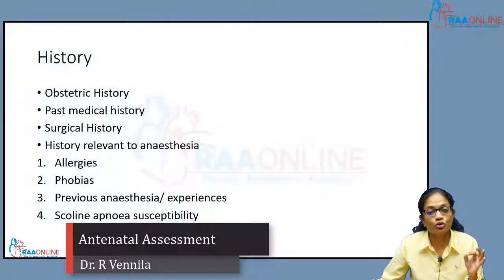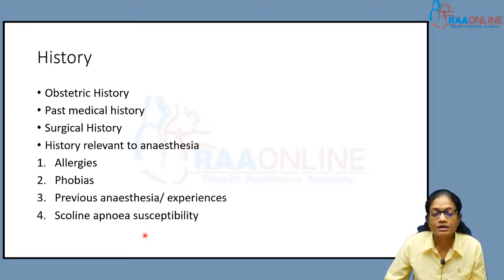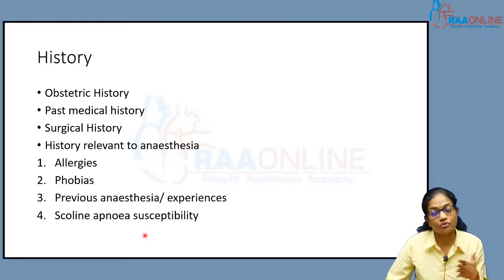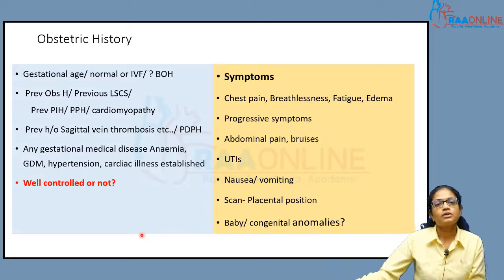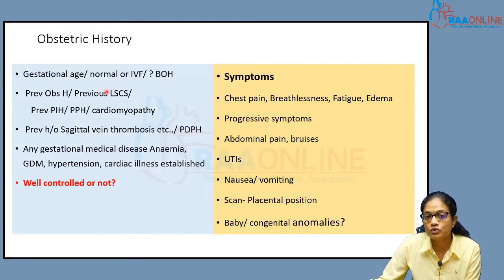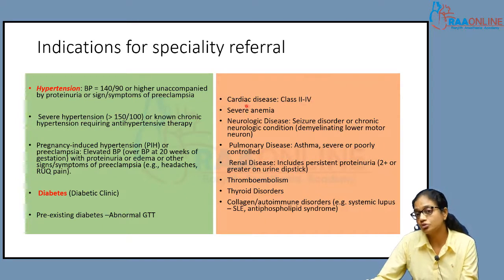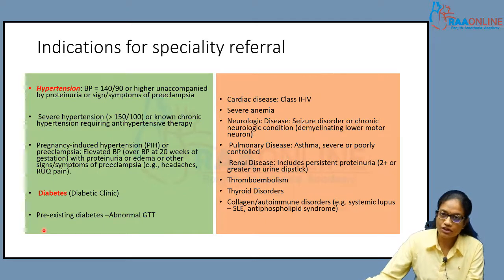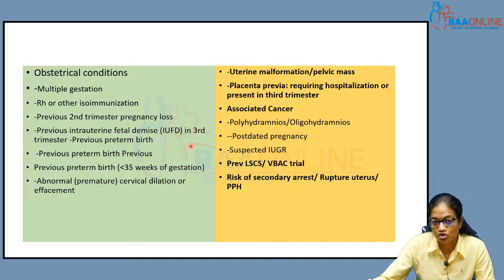Antenatal Assessment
MD DNB Anesthesia Specialties:
01. Basics of Anesthesia
02. Anesthesia Machine
03. Mechanical Ventilation
04. Basic & Advanced Airway
05. Obstetric Anesthesia
06. Pediatric Anesthesia
07. Neuro Anesthesia
08. Cardiac Anesthesia
09. Transplant Anesthesia
10. Onco Anesthesia
11. Thoracic Anesthesia
12. Monitoring in Anesthesia
13. Basic & Advanced Hemodynamics
14. Basic ECG
15. Regional Anesthesia
16. Labour Analgesia
17. Complex Congenital Heart Disease
18. Clinical Anesthesia
19. Airway Simulation Workshop 2022
20. Vascular Anesthesia
21. Seminars in Anesthesia - PREPP 2022
22. NEET SS Grand Exam
23. Anesthesia PG's Viva Discussion - PREPP 2023

Comprehensive Critical Care Medicine Specialties:
1. Arterial Blood Gas
2. Clinical Nutrition
3. Critical Care Pearls
4. ECMO
5. Basic Echocardiogram
6. Ultrasound
7. Mechanical Ventilation
8. Electrolyte Disturbances & Fluid Balance
9. Basic & Advanced Hemodynamics
10. Advanced Echocardiogram
11. Infectious Disease
12. Neurocritical Care
13. Critical Care Mock Exam
14. Rapid Revision Part 1
15. Rapid Revision Part 2